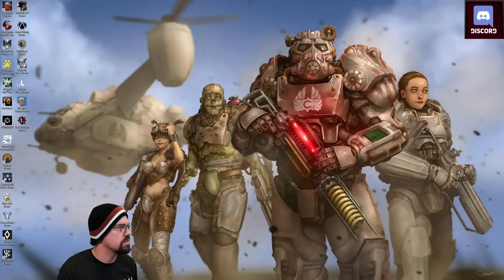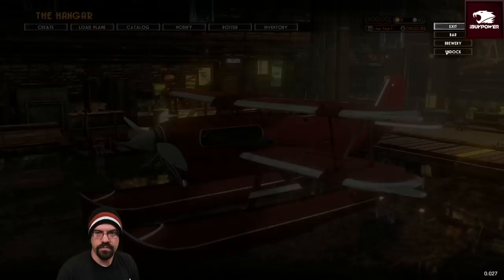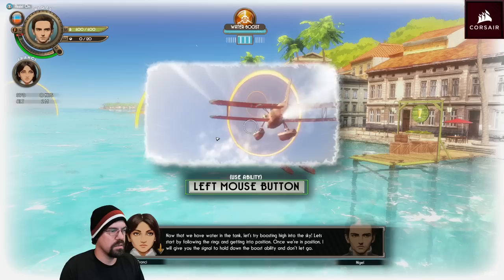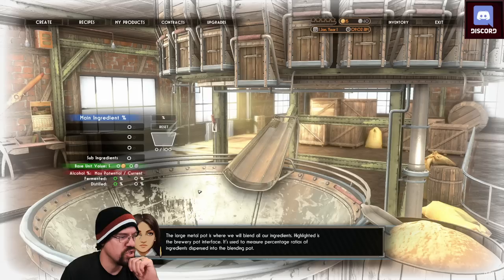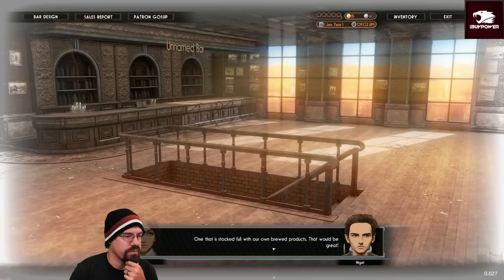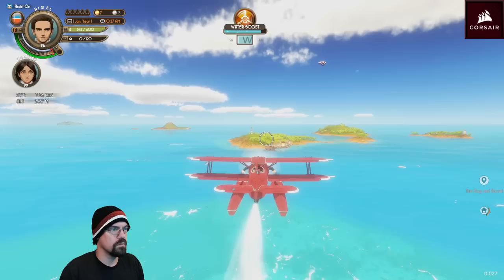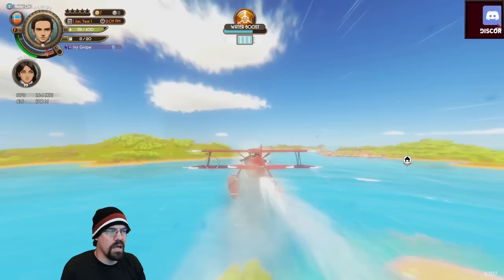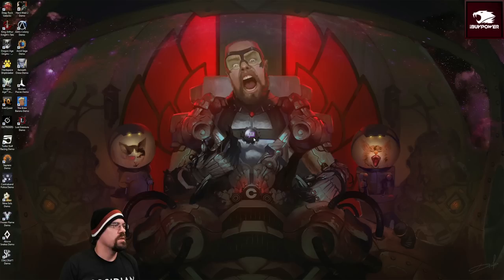CohhCarnage Plays The Brew Barons Demo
Cohh takes a look at the There Is No Light Demo to see what it has to offer.

All of Cohh's peripherals right now are CORSAIR! Cohh has been using Corsair products since he built computers over a decade ago! Now they make all sorts of great products including keyboards, mice, headphones and streaming equipment.

Cohh has joined with IBuyPower (again!) to bring you a great deal on your pre-built PCs! to save some money.